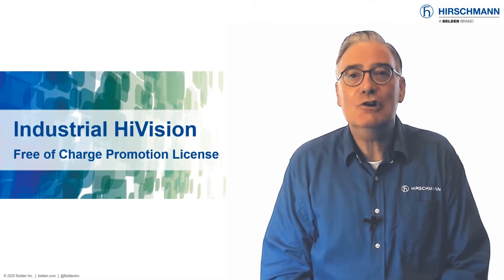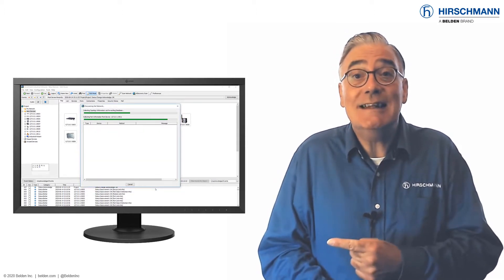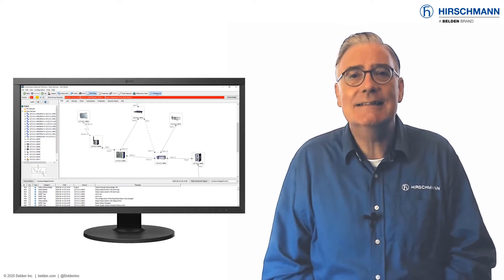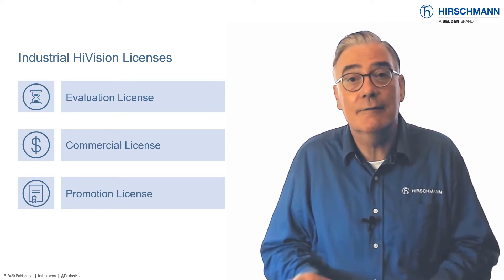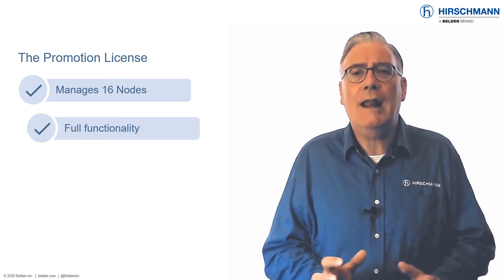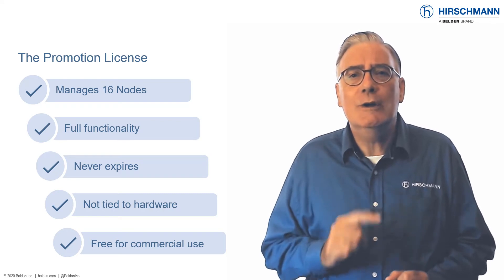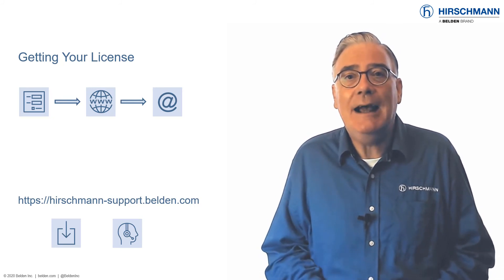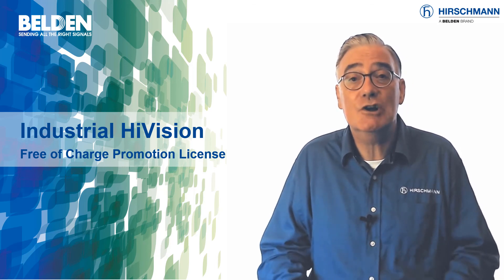Industrial HiVision Free of Charge Promotion License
Industrial HiVision is a commercial network management application. We are giving you the opportunity to use it free of charge, with no functional limitation. Valid for personal and commercial use. The promotion license offers the following functions:

• Valid for a maximum of 16 nodes (IP addresses).
• Supports almost all functionality offered by the paid version.
• Never expires.
• Not tied to hardware.
• Valid for personal and commercial use.
• Industrial HiVision v08.1.00 or more recent is required.